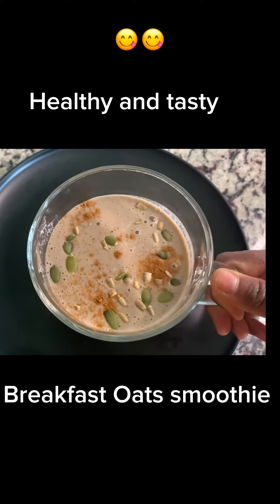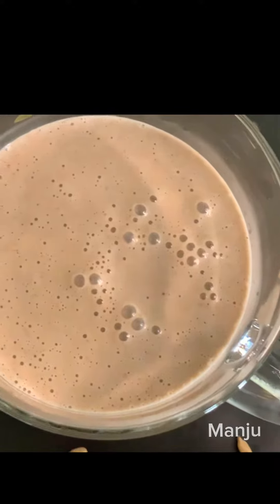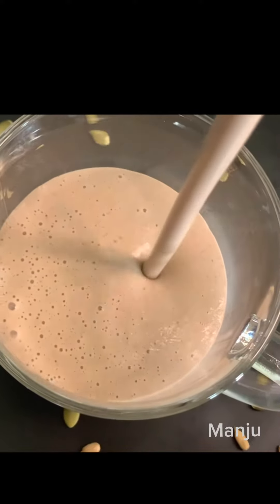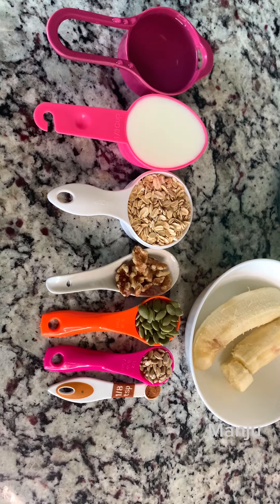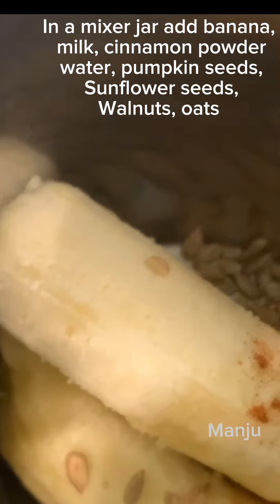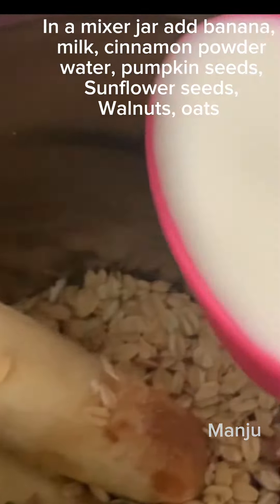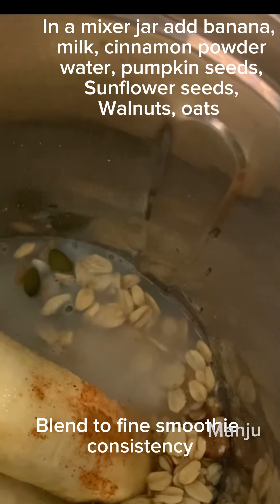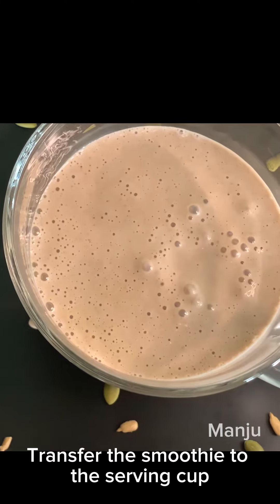Healthy Oats Smoothie || ఓట్స్ స్మూతీ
Weight loss Recipe tasty  and healthy oats smoothie